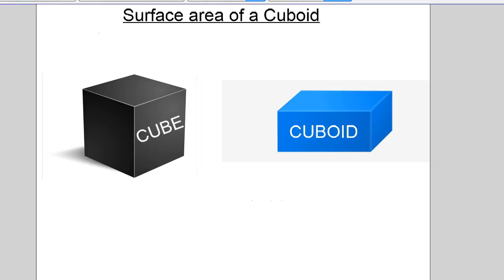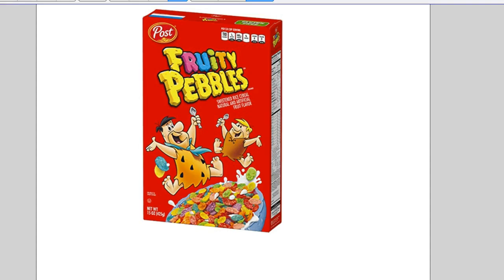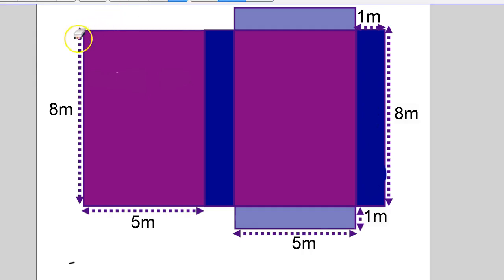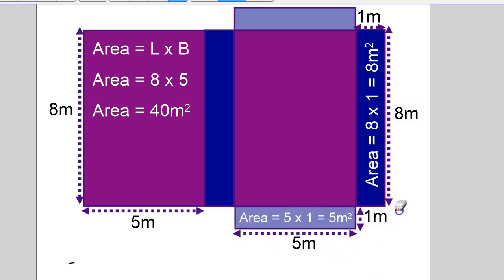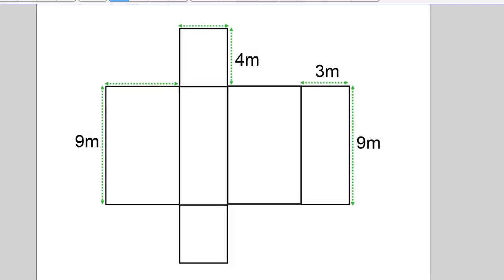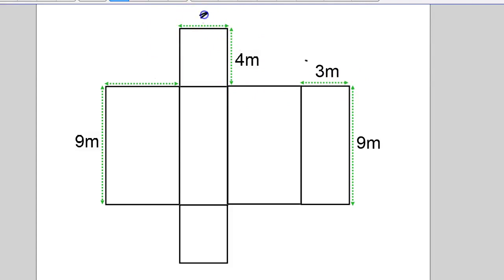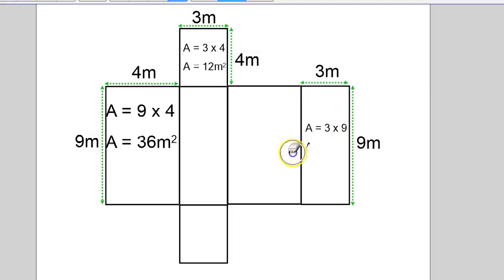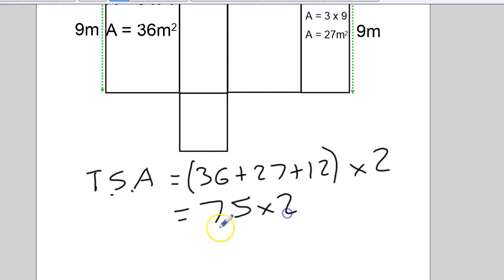Cuboid Surface Area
Short video explaining how to find the surface area of a cuboid.